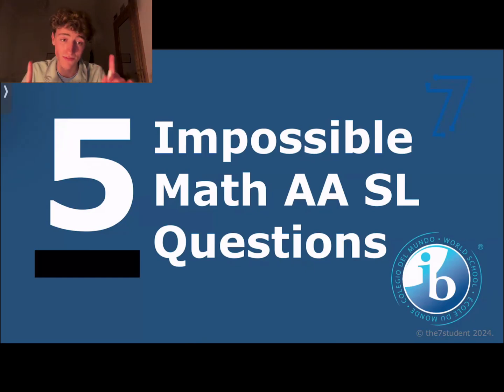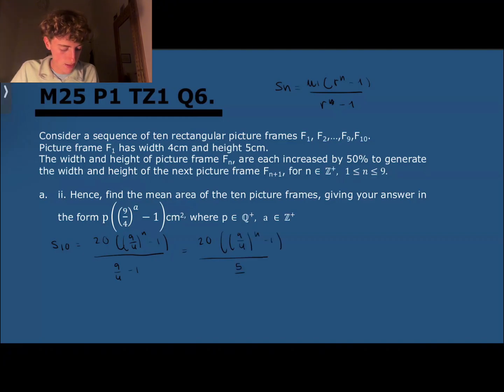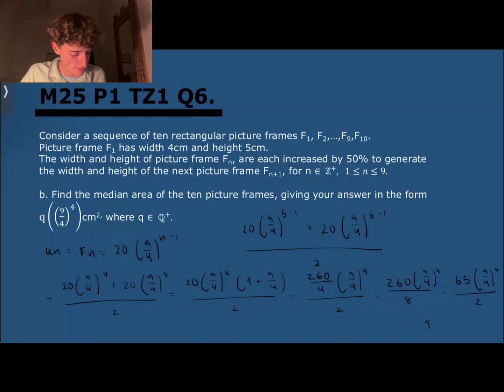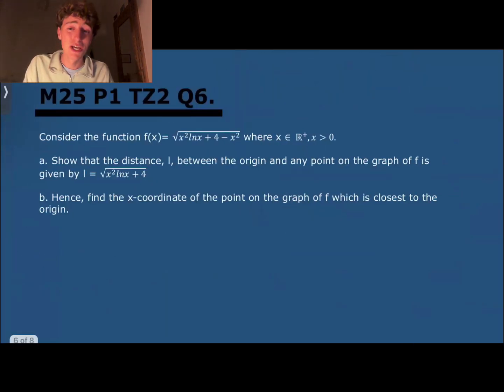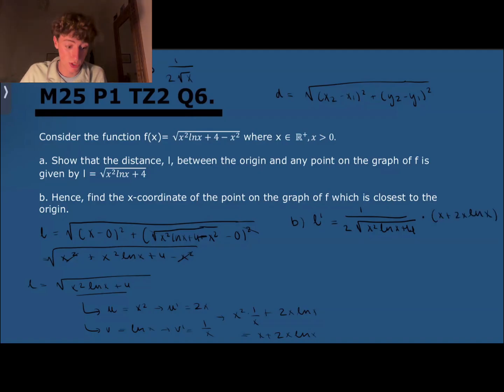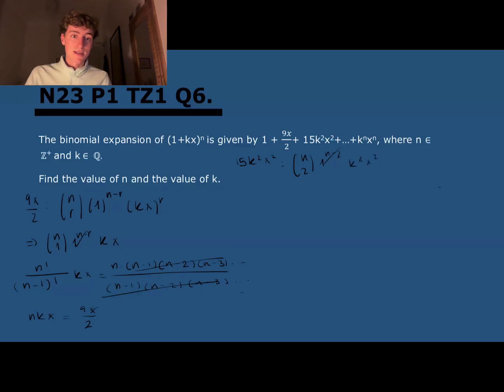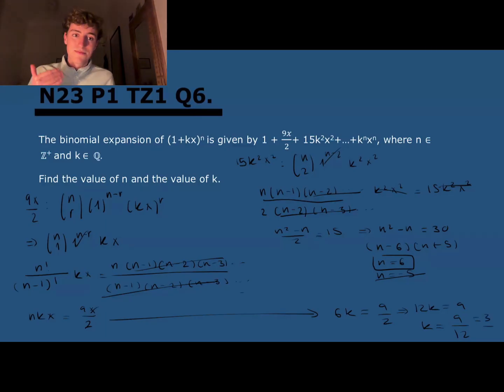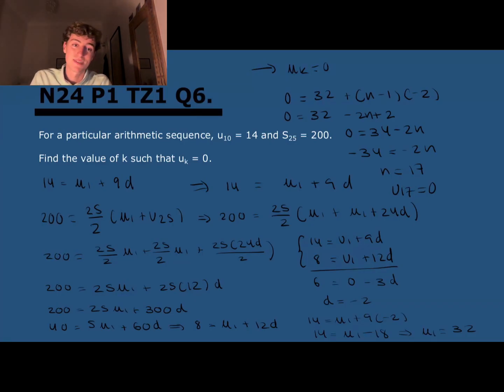5 Impossible Questions in IB Math AA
SOLVING 5 of the hardest questions in Part A of IB Math AA SL past papers.
Please ASK QUESTIONS in the comments if you don't understand something.